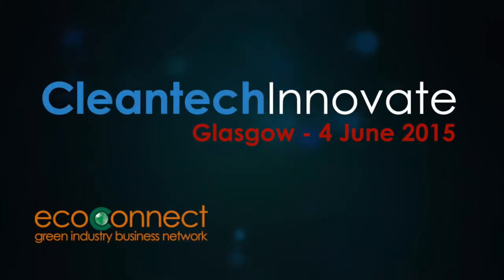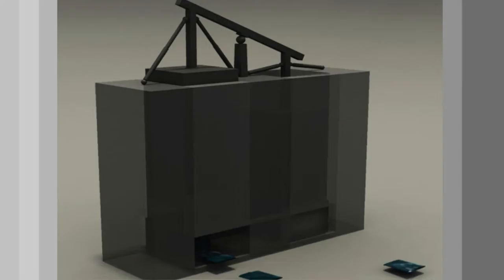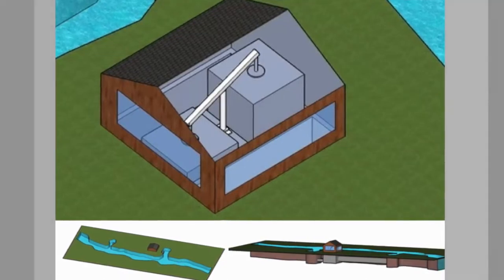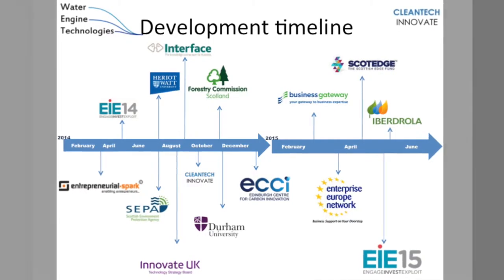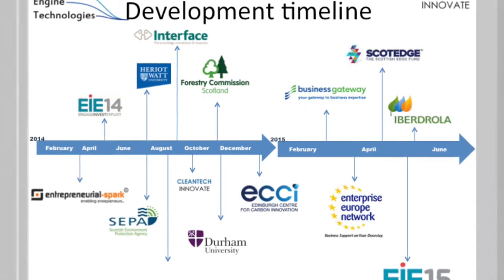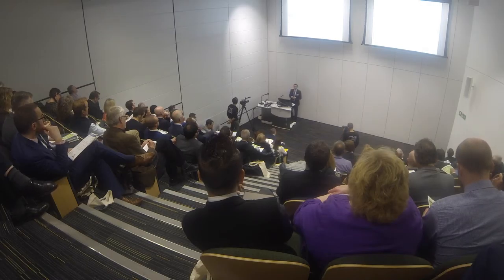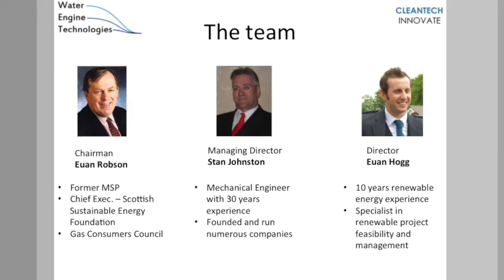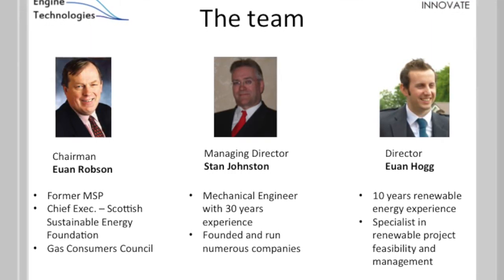Cleantech Innovate Glasgow 2015 - Water Energy Technologies Ltd - Euan Hogg